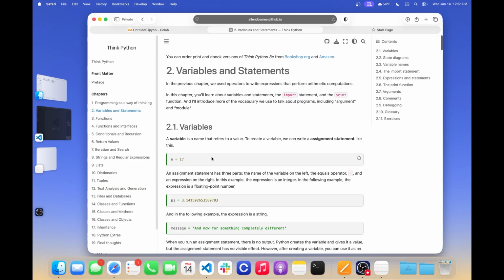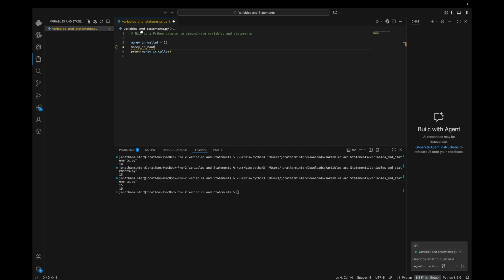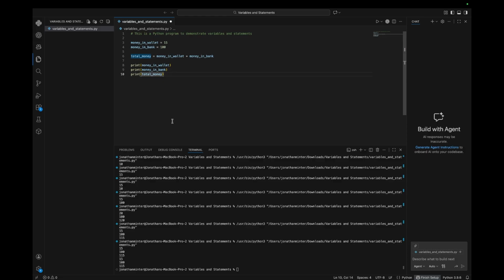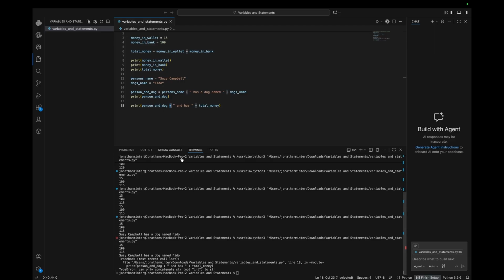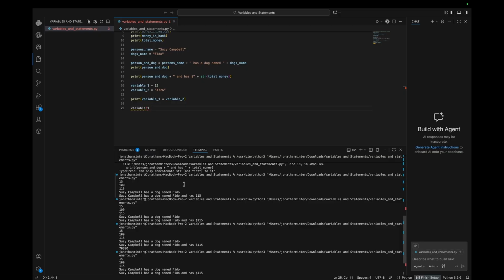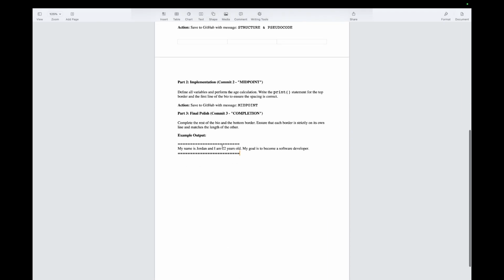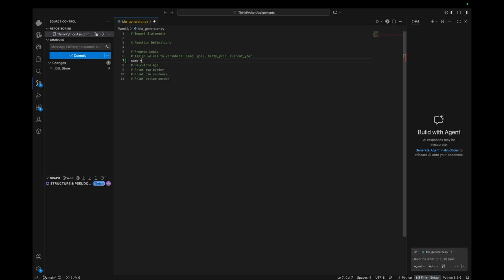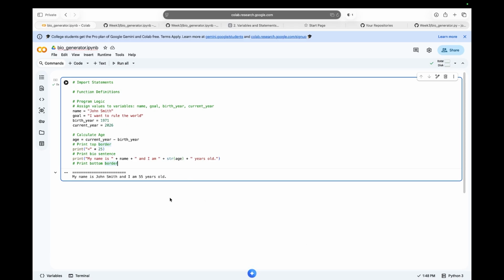Week 3 - Screencast